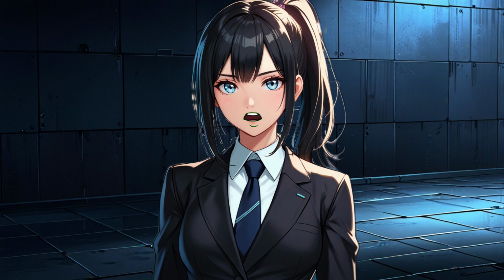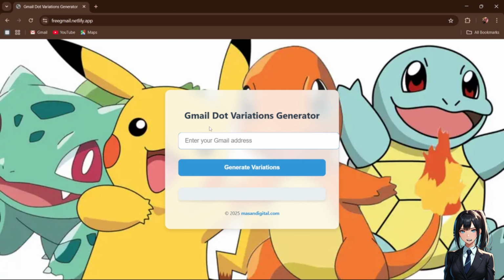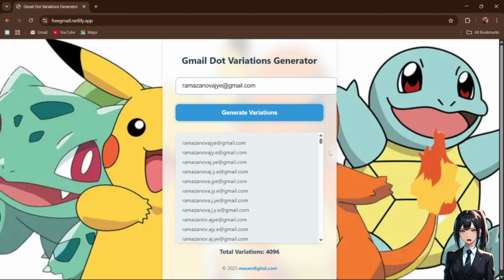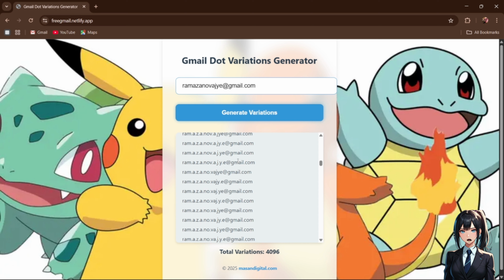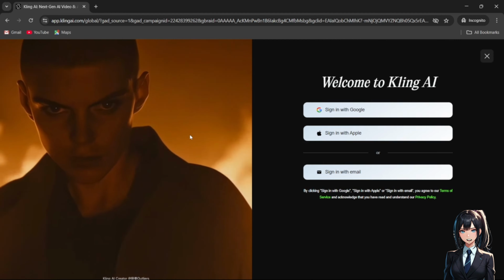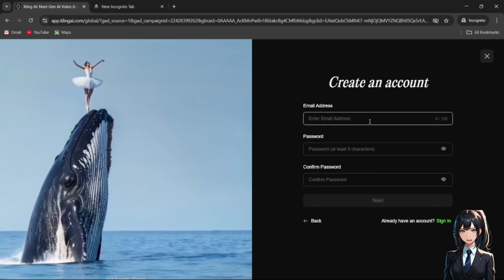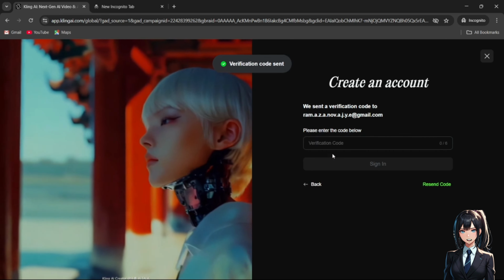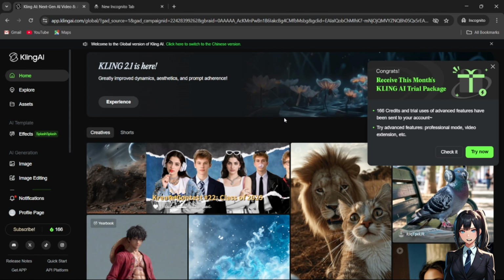GET UNLIMITED CREDITS IN KLING AI IN JUST 2 EASY STEPS!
This Kling AI trick just changed the game — no joke.
If you’re using Kling AI and running out of credits fast, this video is exactly what you need.

In just 2 easy steps, I’ll show you how to unlock unlimited credits — no sketchy hacks, no paid tools, just a smart method that actually works ✅

Whether you’re creating videos, animations, or AI content, Kling AI is powerful… but credit limits hold people back. Not anymore.

📌 In this video:
 • How to get unlimited Kling AI credits
 • Step-by-step guide (even if you’re new)
 • Why this method works in 2025
 • Bonus tips to maximize your generation time

If you’re into AI video tools, content creation, or running a faceless channel, this trick is a must-know 💡

And yes — for those looking to push boundaries or explore more uncensored AI content, my Discord has full-access tips, private tools, and more 🔞

No paywall. No fluff. Just results that let you create more without limits.
👉 Watch till the end for bonus tips only the pros know.